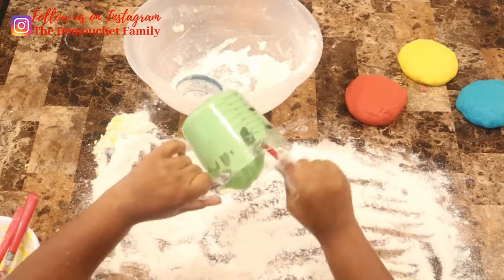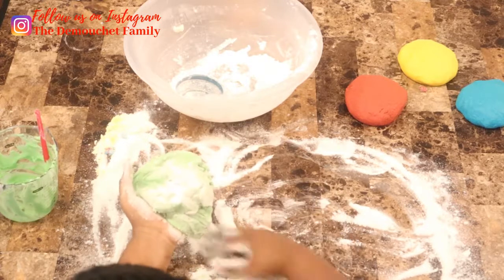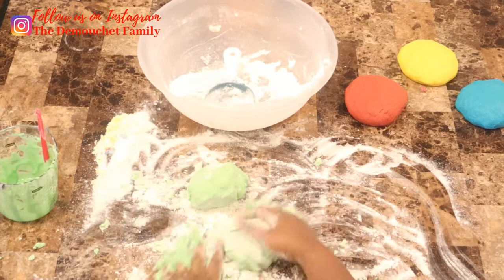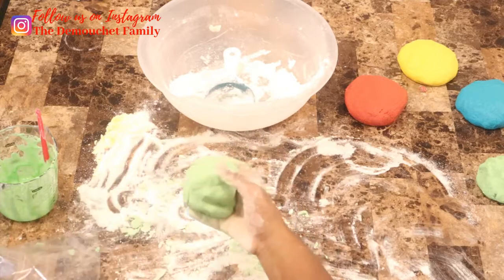Learn How to Make Play Doh With Us | DIY Homemade Play Doh For Kids | Family-Friendly Activities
Mommy made homemade play doh for us to play with!

“Myrie & Dani's World” is a family-friendly channel, starring the adventurous personalities of brothers Demyrie & Daniel along with Daddy, Mommy, and the family dog, Dallas. This channel is all about FUN family challenges, pranks, skits, and so much more!